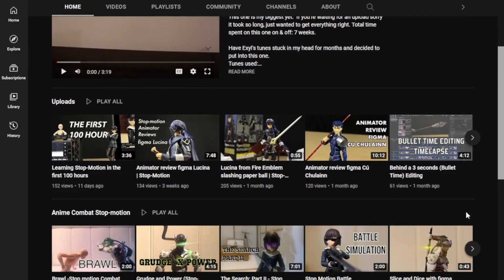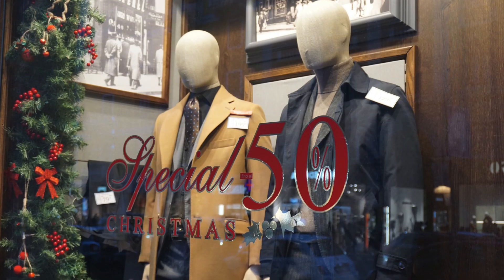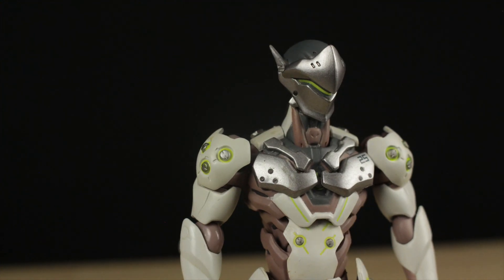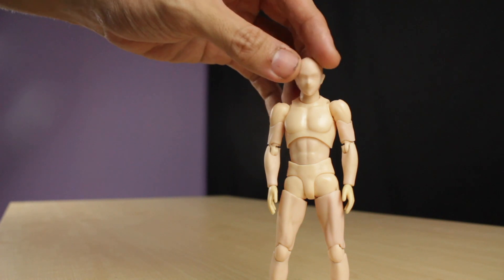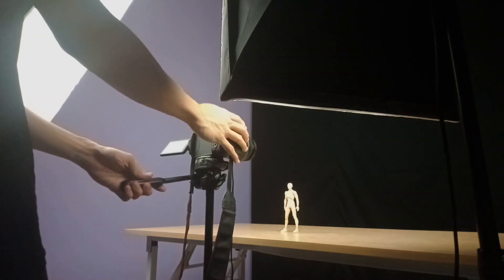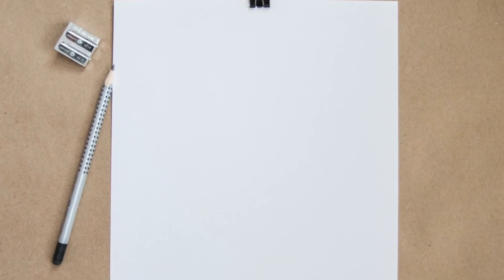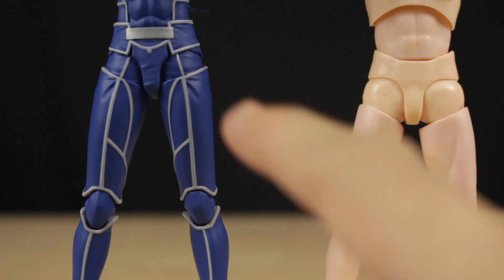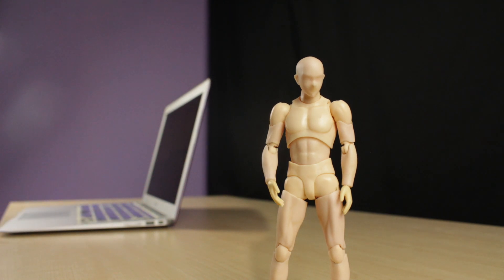Animator review Body-kun | Stop-Motion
This is my review of Body-kun. One of my favourite figure to animate with. Hope you enjoy the video and take care!

Timestamp:
0:00-Intro
1:38-About Figure
3:40-Accessibility
4:28-Animating
5:23-Articulation & Limitations
6:18-Durability
6:48-Kitbashing
7:45-Balance
8:34-Conclusion
9:16-Outro